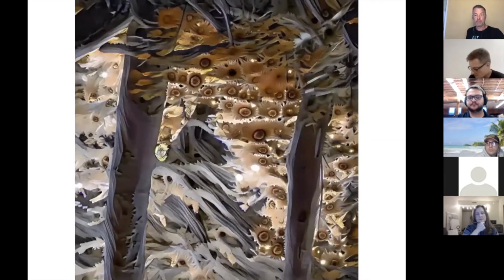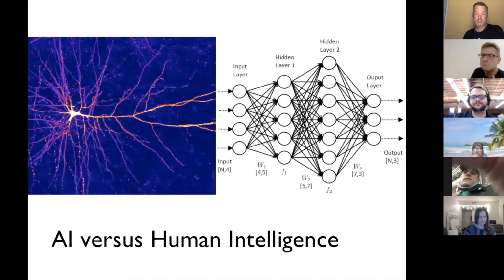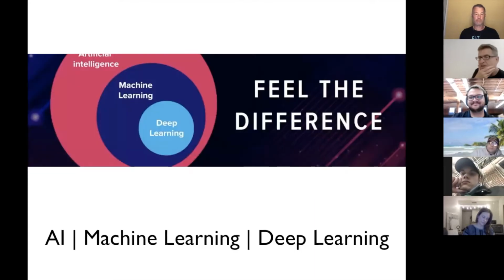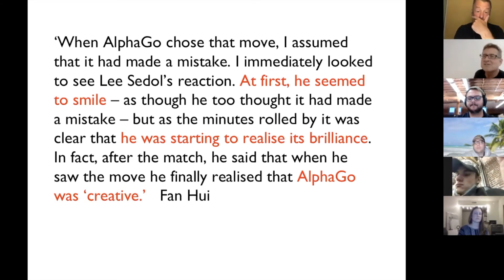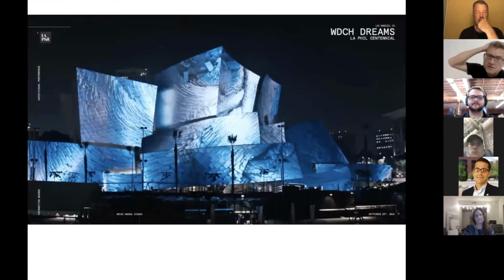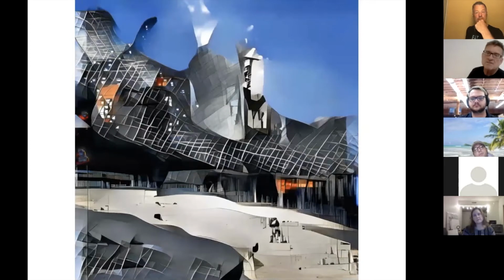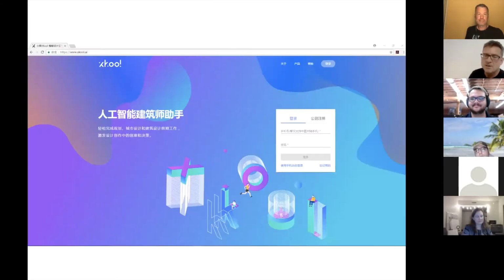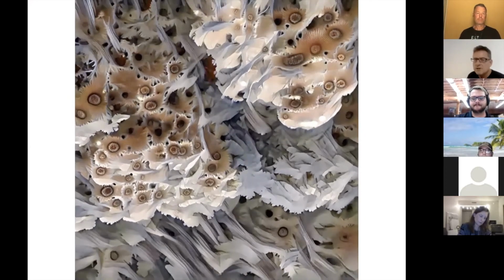ARCH620 Pro Practice interviews Neil Leach - Architect and Theorist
About Neil Leach:
Neil Leach is an architect, curator, theorist, and writer. He is currently a Professor at Florida International University and Gao Feng Professor at Tongji University.

In addition to his teaching posts, Neil is a Co-Organizer of DigitalFUTURES, a one-week series of 24/7 parallel online workshops, lectures, and panel discussions involving leading architects and interdisciplinary thinkers addressing the challenges facing architecture in the age of COVID-19.
His research interests fall broadly into two fields, critical theory, and digital design.

In the field of critical theory, he has published a number of monographs and edited volumes, dealing largely with the impact of importing theoretical tools from critical theory into an architectural arena.

In the field of digital design, he has published a number of edited volumes, including the soon-to-be-published, “A Revolution of Architectural Design: Architecture in The Age of Artificial Intelligence Volume 1” and “The Death of the Architect: Architecture in The Age of Artificial Intelligence Volume 2”.

Our big takeaways:
1. The death of the architect is a terrifying prospect especially as we are studying to become architects and are at the start of our careers. He made this point several times but he followed it up by saying we need to design our future. We might not be sure of what we are going to be doing in forty years but we need to start thinking about it.
2. The history of AI is confusing and has changed so much from when it started in the 1950s. Most people aren't sure what it even is let alone the fact that it surrounds us all and it will only get bigger.
3. It was interesting to learn that AIs are actually creative instead of just listening in to our every conversation and web search. The images he brought up that reference different faces that the AI constructed was eye-opening.
4. While architecture may become irrelevant in our future, the field of construction will no because an AI can't construct anything they can only control analog. But an AI can control a robot that could take over the field of construction.

About ARCH620:
The course will focus on the evolving role of the architect in society and the future of practice models. My goal for you is to explore the possibilities of future practice models and learn how to form, develop, manage, and ultimately exit from a profitable business model. The course will examine three primary aspects of professional practice including:
o The Professional
o The Business
o The Project

Financial, legal, and ethical considerations will be discussed with each aspect.

This course focuses on what architects should know to start and run a successful business, to serve their clients, to protect themselves and their business.

This course will ask you to think about what an architectural practice is and what success looks like for you, your clients, and all stakeholders.

The overall objective is for you to learn how to practice architecture professionally.